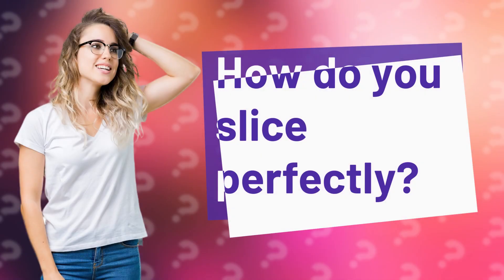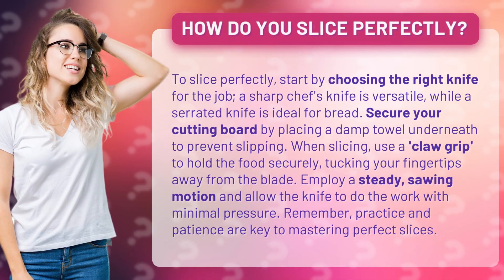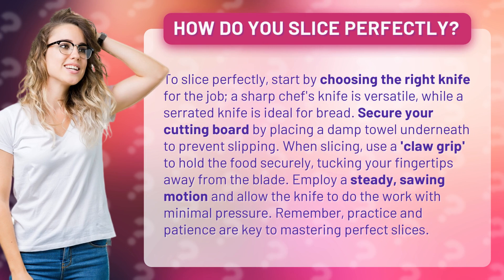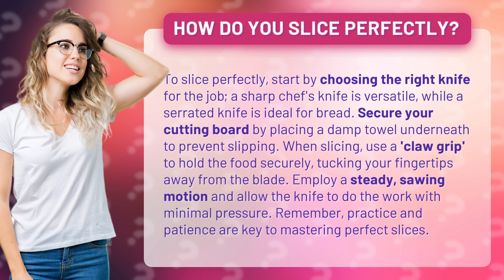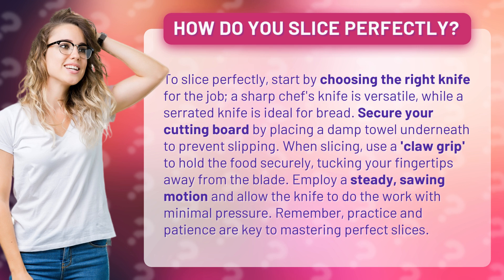How do you slice perfectly?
Mastering the Art of Perfect Slicing: Tips and Techniques • Perfect Slicing Tips • Learn how to slice like a pro with these expert tips! Choose the right knife, secure your cutting board, use a 'claw grip', employ a steady sawing motion, and practice patience for perfect slices every time.